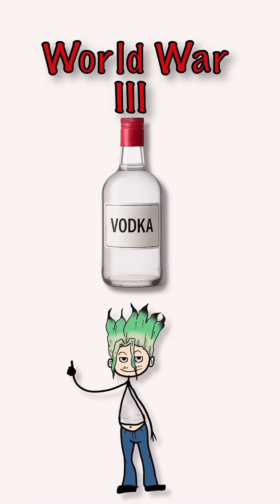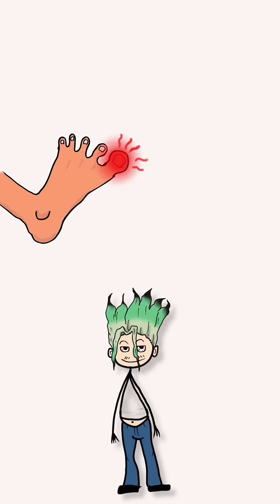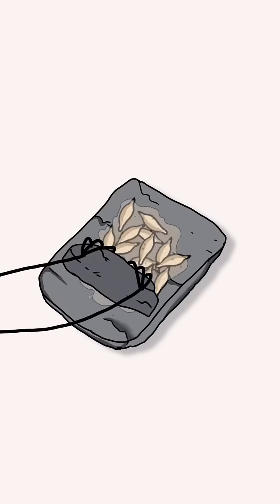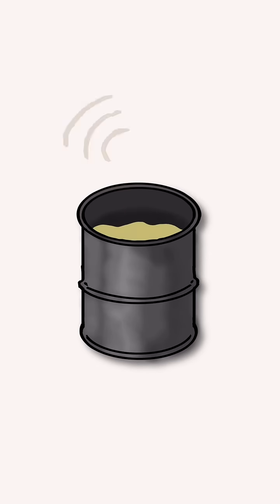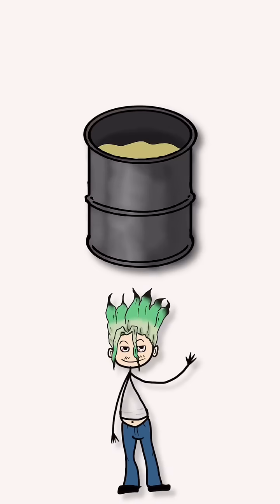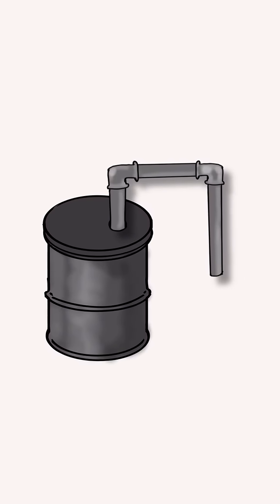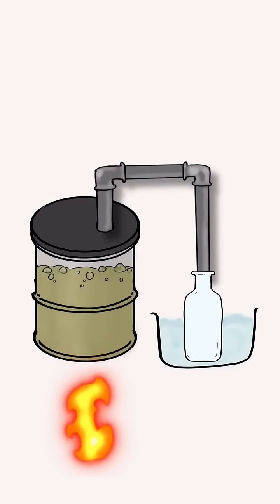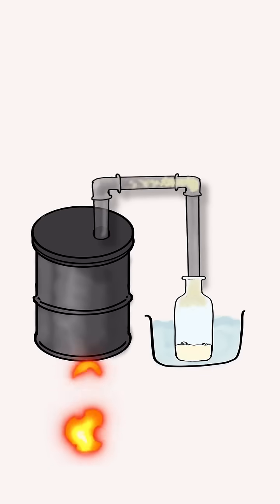How Vodka Is Made | If World War III Destroyed Everything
Vodka has a long and rich history, and its production is a blend of tradition, science, and craftsmanship. 🍸✨ In this video, we take you behind the scenes to explore how vodka is professionally made—starting from fermenting grains or potatoes, to purification, to large-scale distillation in licensed distilleries. You’ll learn about the importance of temperature control, filtration techniques, flavor neutrality, and the strict quality standards involved in creating this clear and iconic spirit. This educational look reveals the fascinating science and skill behind one of the world’s most popular beverages.